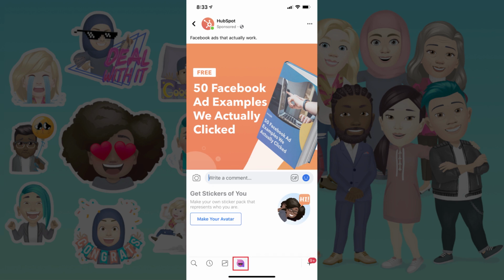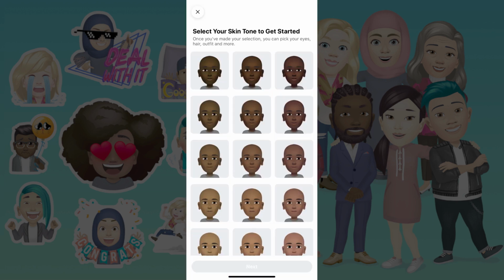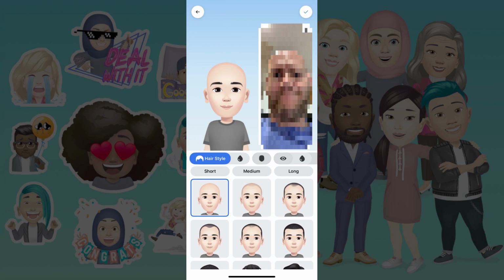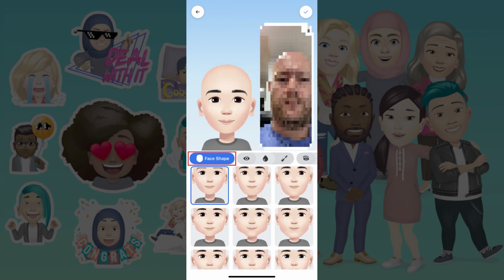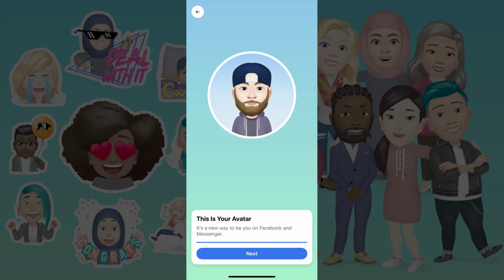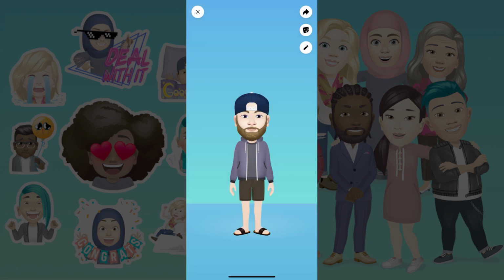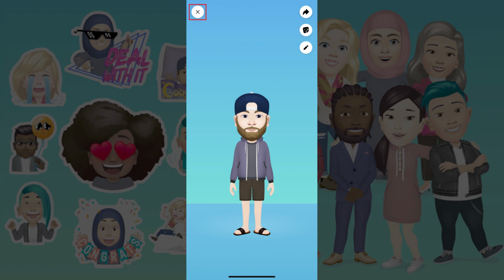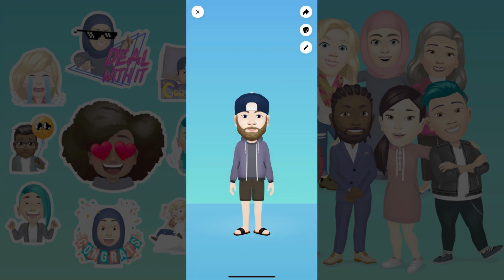How to Make a Facebook Avatar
In this video I'll show you how to make a Facebook avatar using the Facebook app on your iPhone, iPad or Android device.

Timestamp:
Steps to Make a Facebook Avatar: 0:38

Video Transcript:
In early 2020 Facebook rolled out the ability for users to create Facebook avatars, which are cartoon-like caricatures of themselves. After making a Facebook avatar, users can then use bitmoji-like stickers of their avatar to comment on other people's posts. You can also set your Facebook avatar as your temporary profile picture, with different poses available for you to choose from. Creating your Facebook avatar only takes a few minutes.

Now let's walk through the steps to create you Facebook avatar on an iPhone, iPad or Android device.

Step 1. Launch the Facebook app on your iPhone, iPad or Android device. Tap to open someone's post like you're going to comment on it, and then tap the smiley face icon on the comment line. The Stickers menu is displayed.

Step 2. Tap the "Avatar" icon in the Stickers menu. A prompt for you to get stickers of yourself is displayed. Tap "Make Your Avatar" in this section. Tap "Next" to get through any screens that appear giving you an overview of avatars on Facebook until you arrive at the Get Stickers of You screen, and then tap "Get Started." A screen asking you to choose your skin tone is displayed.

Step 3. Select your skin tone, and then tap "Next." You'll land on your Facebook avatar creator screen.

Step 4. Tap the "Mirror" icon at the top of the Facebook avatar editor. Video from your front facing camera will be displayed next to your avatar to give you a frame of reference while creating your avatar. You may need to give Facebook access to your device's camera to use this feature.

Step 5. Tap to choose the hair style for your Facebook avatar. You can choose from short, medium or long hair, and then tap the hair color icon to choose your hair color.

Step 7. Tap "Next," and then tap "Next" again through any screens that appear telling you how to use your Facebook avatar in comments. Another screen appears asking if you want to set your Facebook avatar as your temporary profile picture. In this example, I'll choose "Skip." You'll land on your Facebook Avatar editor. On this screen you can tap the "Share" icon to make your Facebook avatar your temporary profile picture, the "Stickers" icon to see all of the stickers available associated with your Facebook avatar, or "Edit" to edit your Facebook avatar.

Step 8. Tap the "X" to close your Facebook avatar editor.

Going forward, you can access your Facebook avatar stickers by tapping the smiley face icon in the comment line of any post, and then tapping the Facebook avatar stickers icon. All of your Facebook avatar stickers will be available for you to use. You can also tap "Edit Avatar" in this area to return to your Facebook avatar editor.